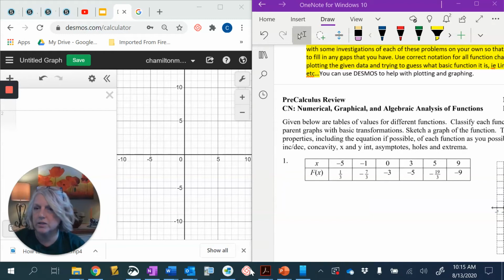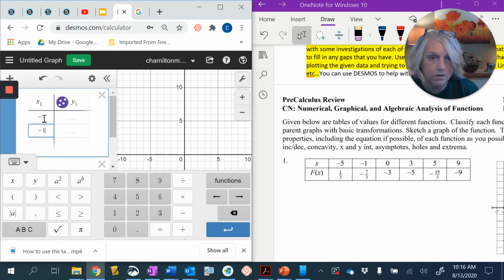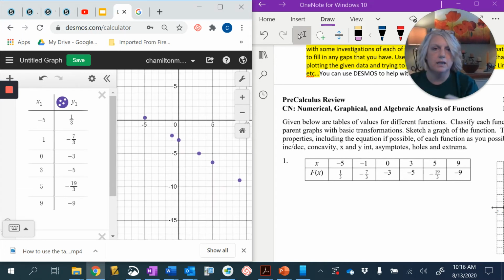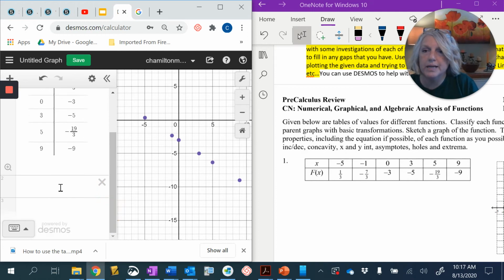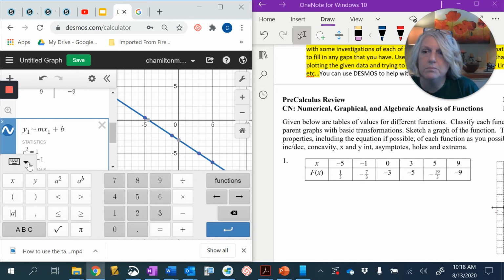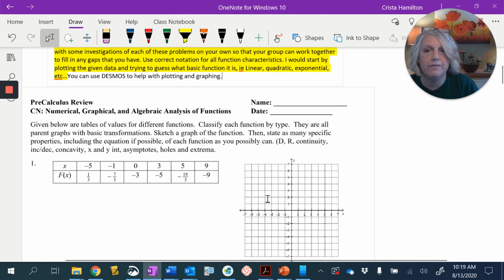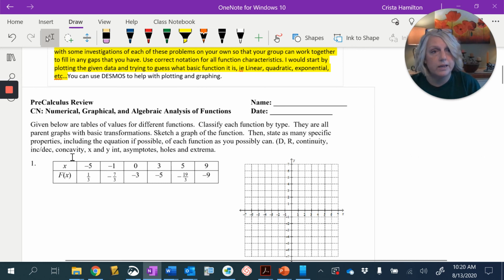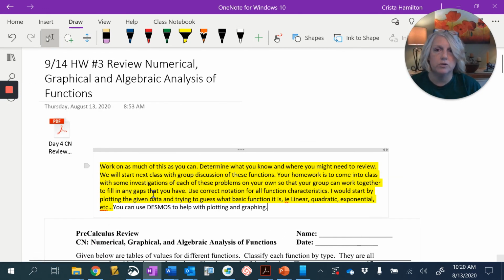How to use DESMOS to create a table and find a regression equation